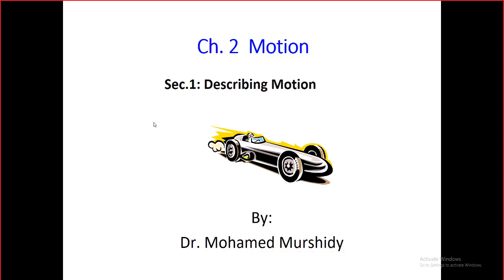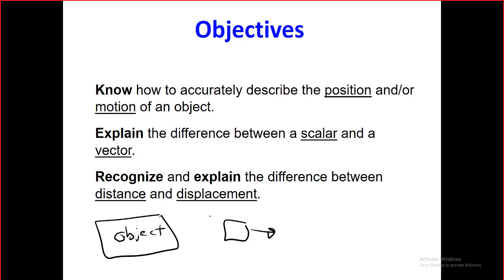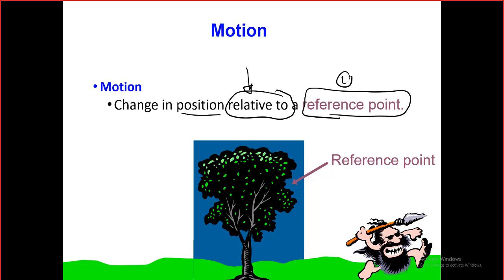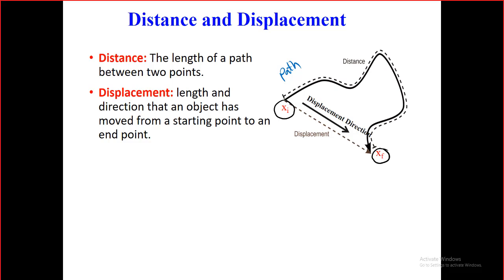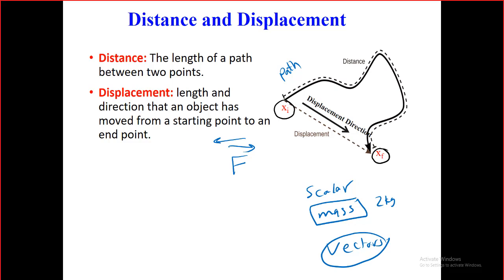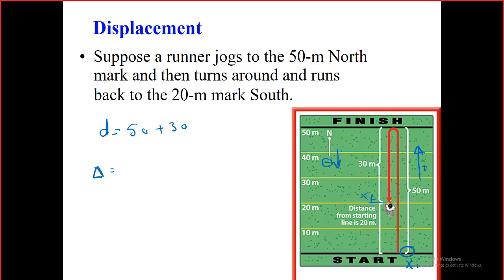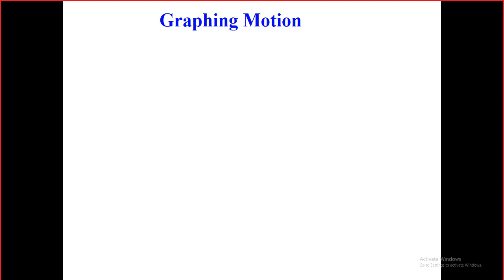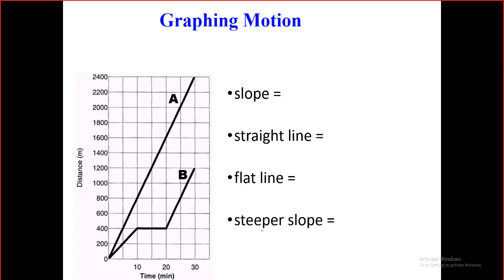KFUPM PYP001 Lecture 1 Describing Motion CH1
By Dr. Mohammed Murshidy